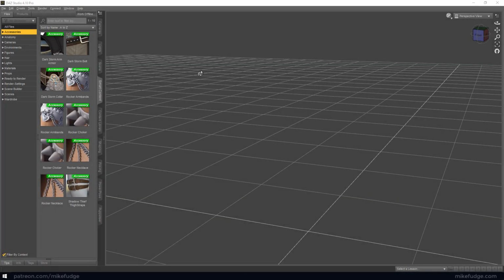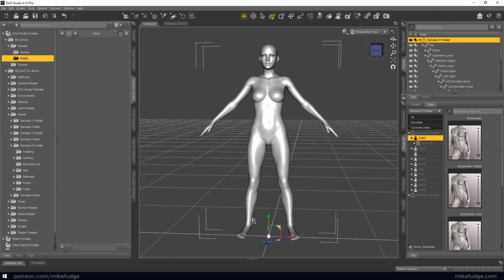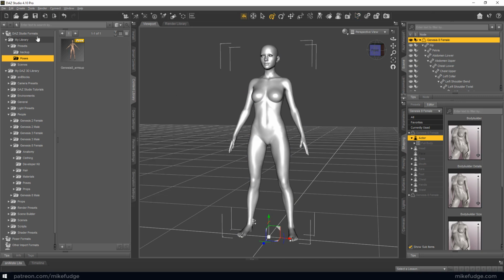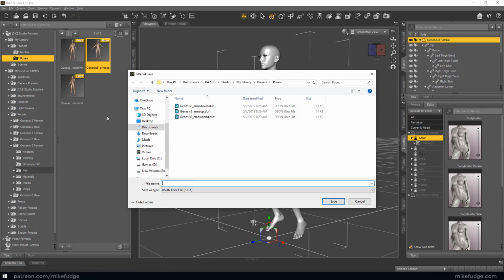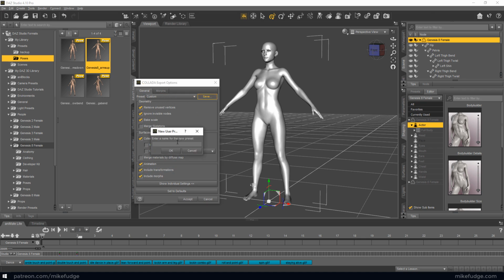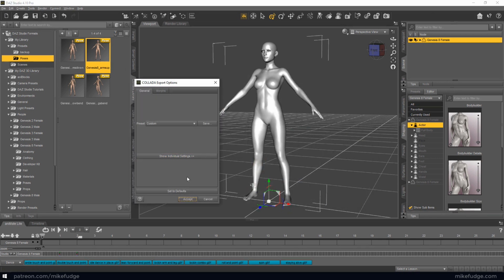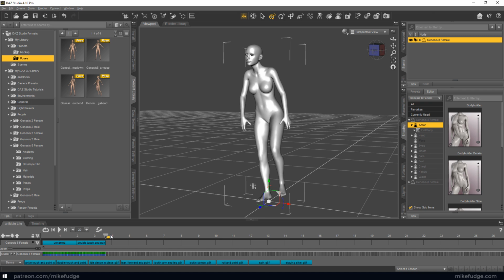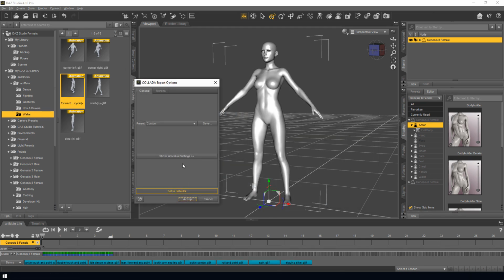Marvelous Designer: Chapter 2 Daz3d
This 8 part course was taught on an older version of Marvelous Designer but the concepts and workflow are still relevant. For a limited time I'm releasing this course for free and unsupported on YouTube. I hope it's helpful to anyone looking to learn.

In this course I'll show how to make a double layered jacket from a pattern. And, because in your career you'll also be required to build from imagination or concept art, you'll learn how to make garments from scratch, without a pattern. First I’ll introduce an easy lesson showing how to make a shirt. Then, an advanced lesson, showing how to make a pair of jeans with overlapping panel sewing. After that I’ll bring all the projects into one scene and show how to simulate everything into a complete outfit.

I've also included two bonus chapters, in the first I'll teach how to simulate your full garment on an animation. The second, you'll learn how to present your work with the fundamentals of lighting, material setup, and rendering that can be applied to any program.

For the purposes of this course I’ll be using the Genesis 8 female rigged base body from Daz3d (it's free!) for character setup and pose changes, but any rigged character can be used.

Course Files:
Jacket Pattern